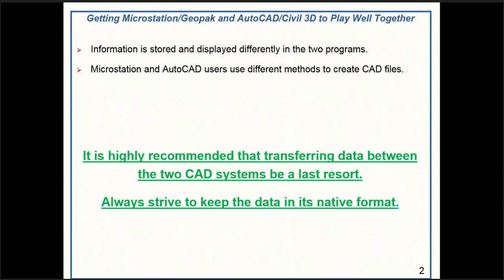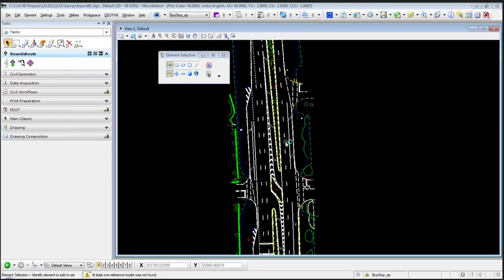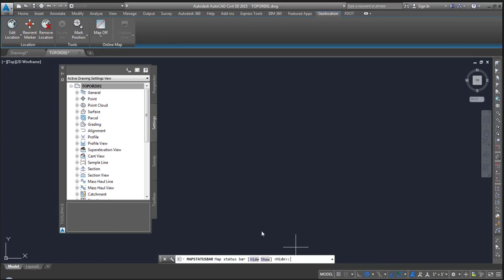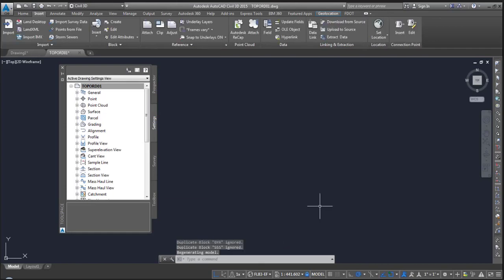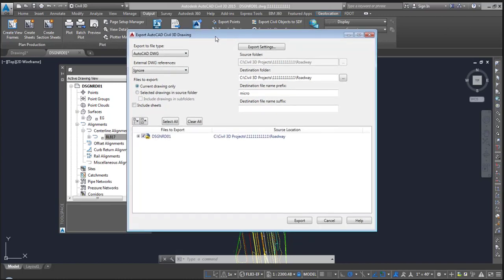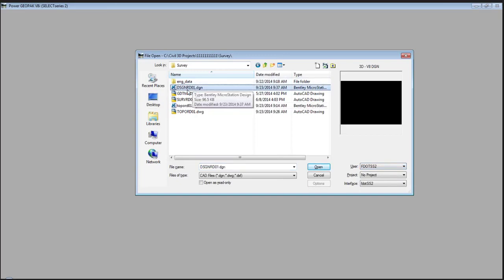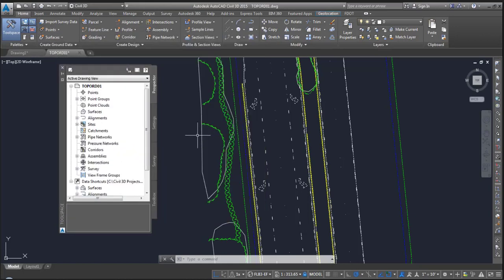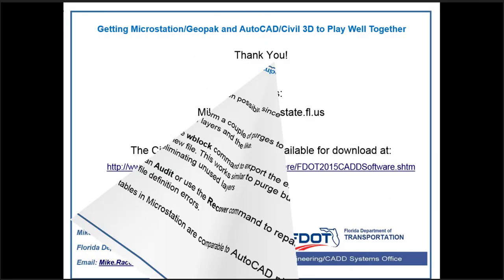FDOT Civil 3D - Converting DGN to DWG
This webinar will cover the exchange of geometric and CAD data between the Bentley and Autodesk platforms. Tips for Drawing conversion, options and techniques to maintain drawing fidelity and standards across both platforms, also demonstrate how to exchange design data between platforms with losing minimal intelligence in the translation.